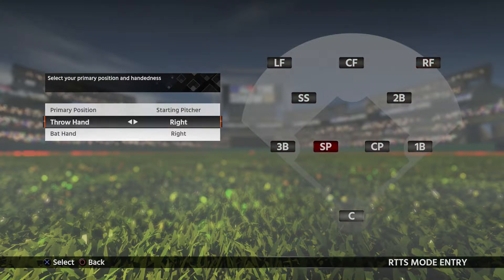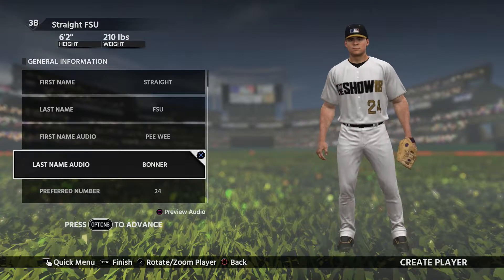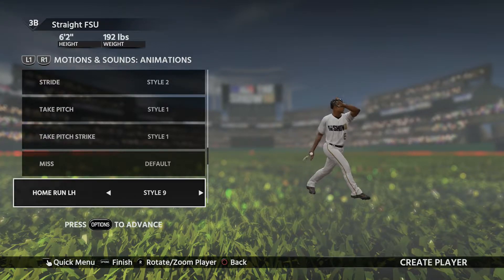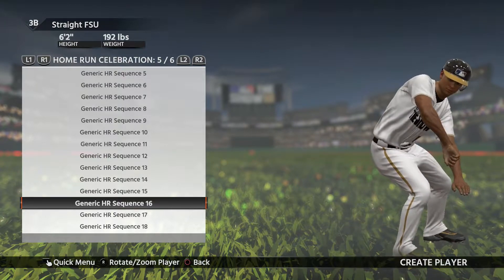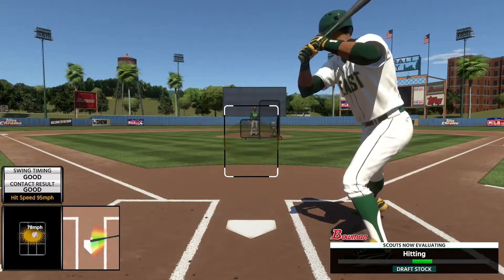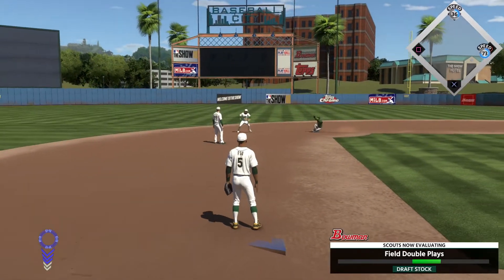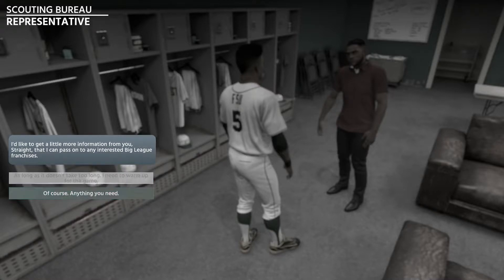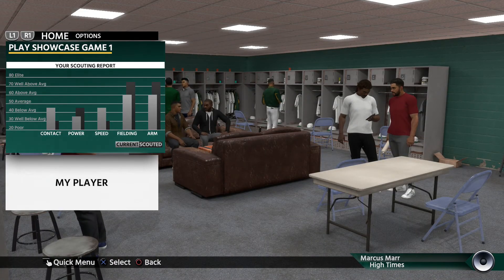THE NEXT FACE OF THE MLB ARRIVES! MLB 18 THE SHOW RTTS EP 1